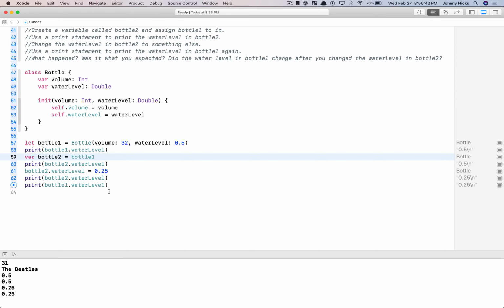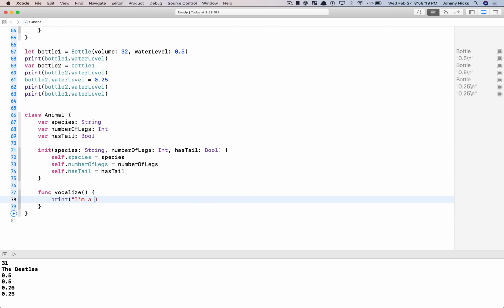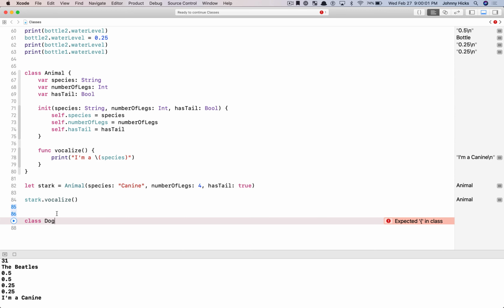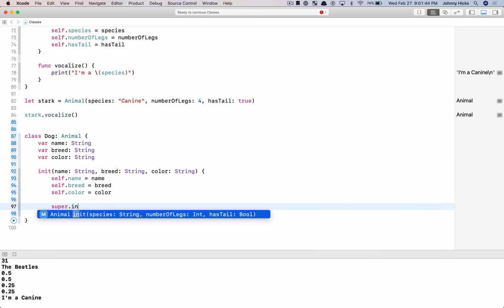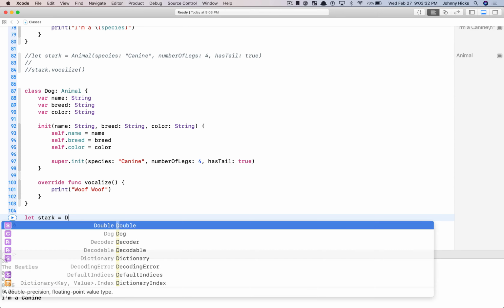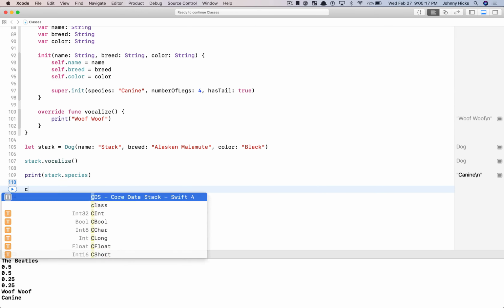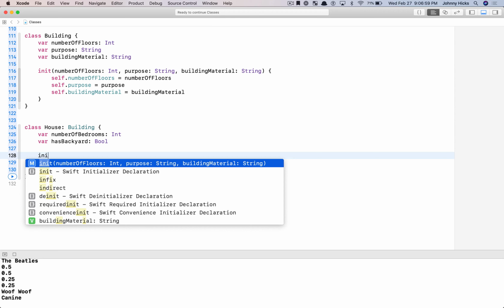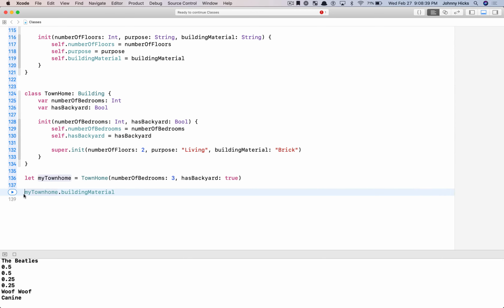Learn to create a custom subclass of another class